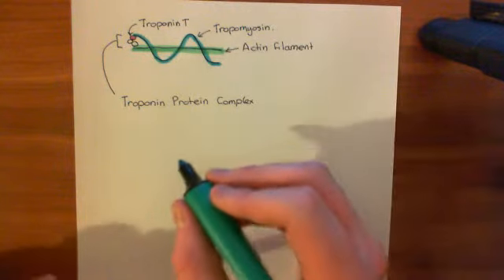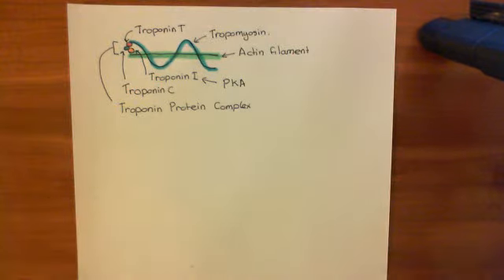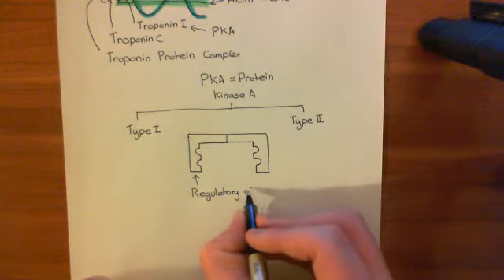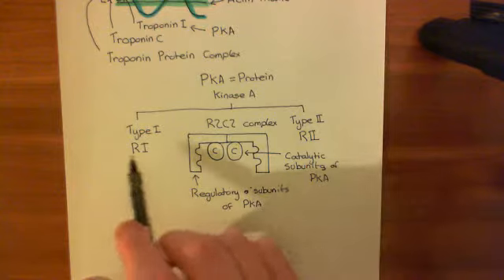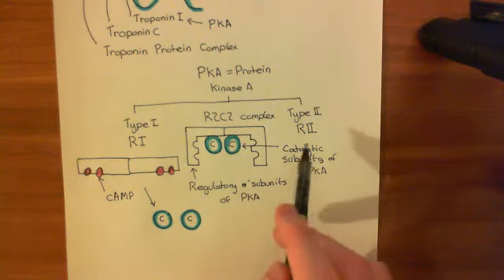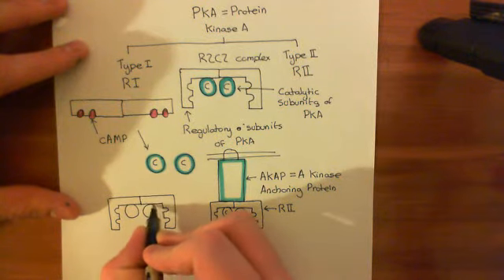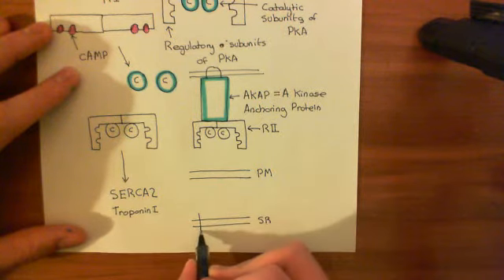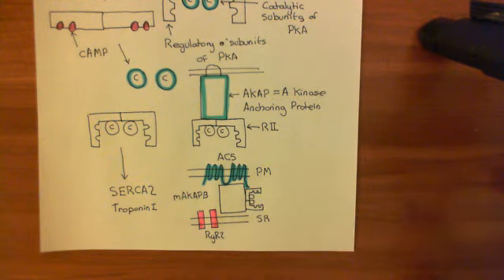Pathological Cardiac Hypertrophy Part 5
In this video we discuss the effect of pathological cardiac hypertrophy on a cardiomyocytes.